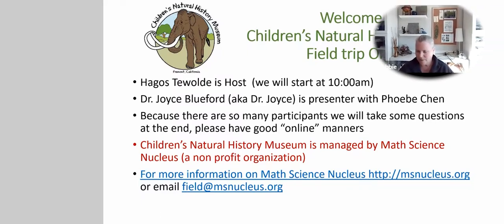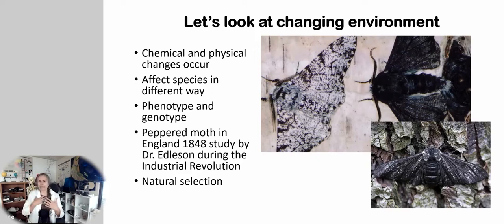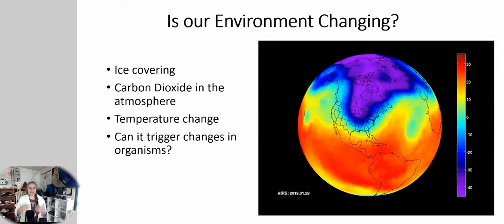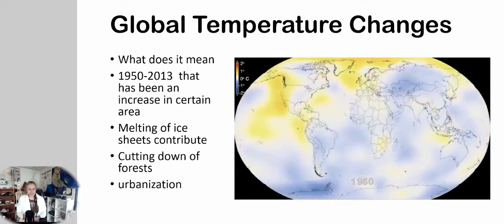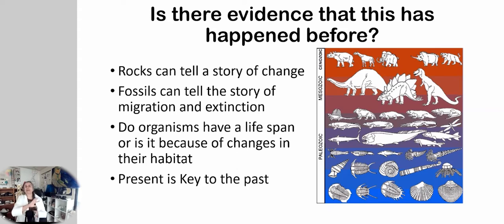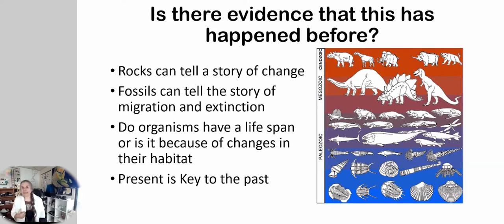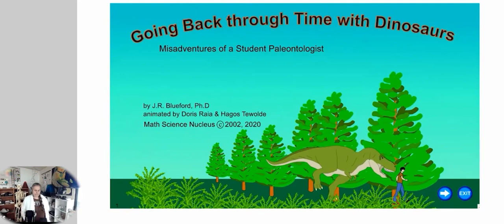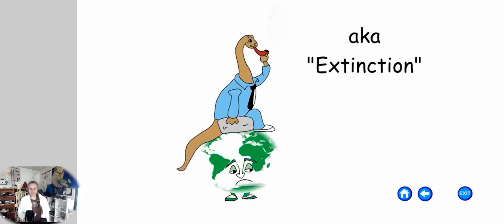3 FUSD - Surviving environments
Surviving environments, FUSD for grade 3 through zoom.